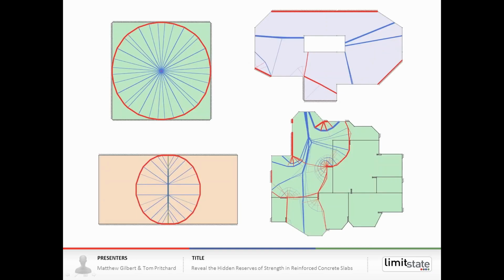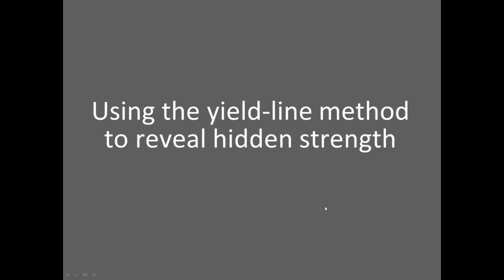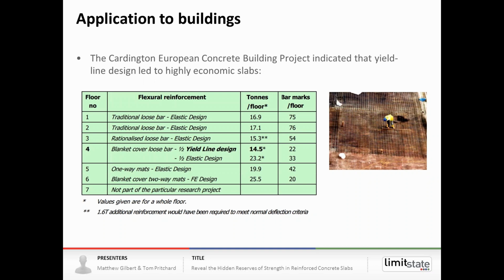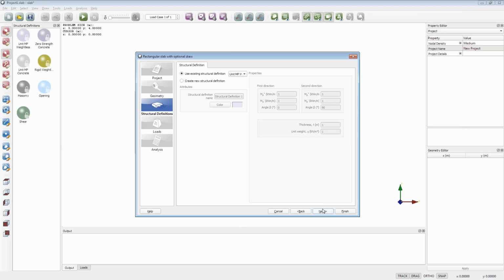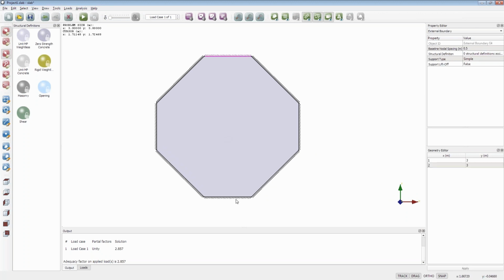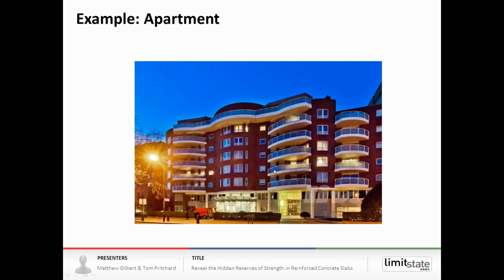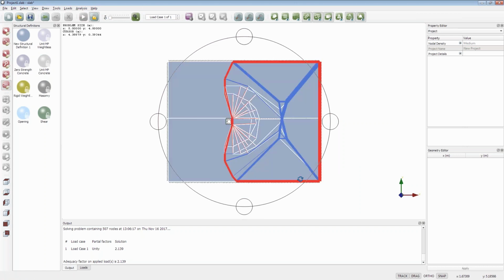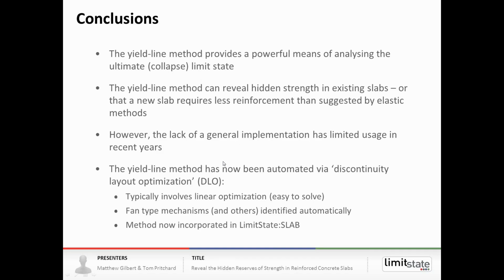LSWEB17-8 | Reveal the Hidden Reserves of Strength in Reinforced Concrete Slabs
# SECTIONS#

Introduction 0:00
About LimitState 1:38
Introduction to Yield Line Analysis 7:22
Demonstration of LimitState:SLAB (1) 16:32
Automating Yield Line Analysis 26:13
Demonstration of LimitState:SLAB (2) 31:32
Conclusions 40:50
Questions 42:29

# DETAILS #

Title: Reveal Hidden Reserves of Strength in Reinforced Concrete Slabs
Code: LSWEB17-8
Duration: 44m 50s
Original broadcast: 16 November 2017

# CONTENTS #

In this 45 minute webinar you will:

- Learn how LimitState:SLAB can be used to rapidly analyse an RC slab, often revealing additional capacity compared with other methods.

- Find out how the yield-line method has been systematically automated, removing the uncertainty that the critical pattern has been missed.

- Learn more about new features of LimitState:SLAB, such as the ability to model lift off at supports.

# AUDIENCE #